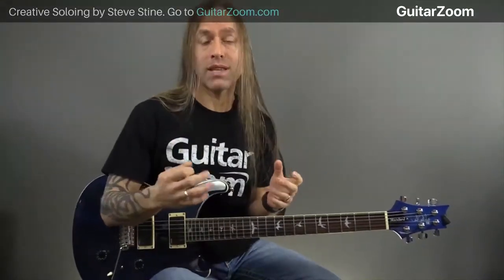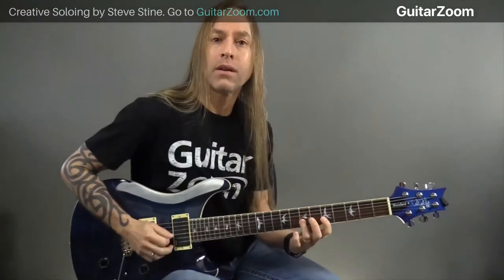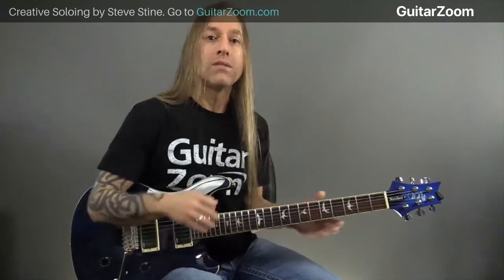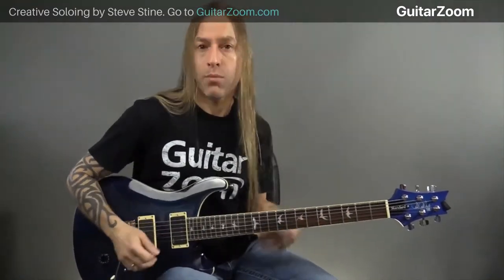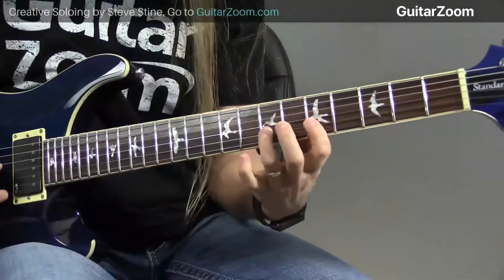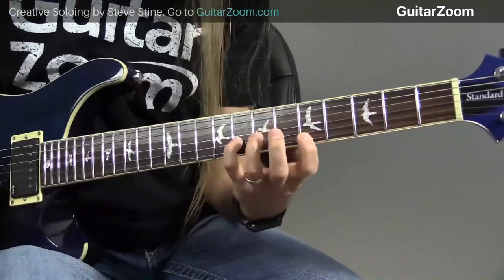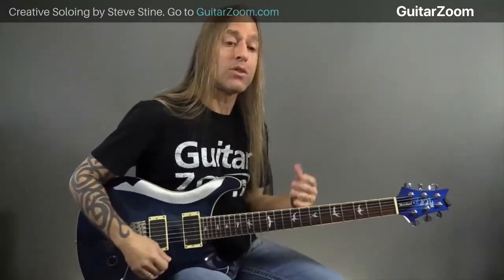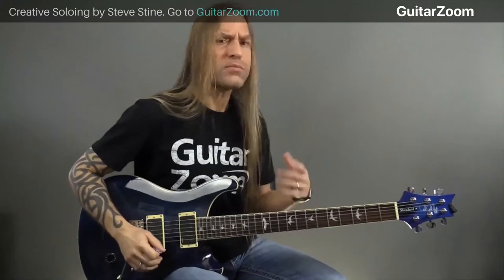3-Note Per String Soloing Patterns for Lead Guitar | Creative Soloing Workshop